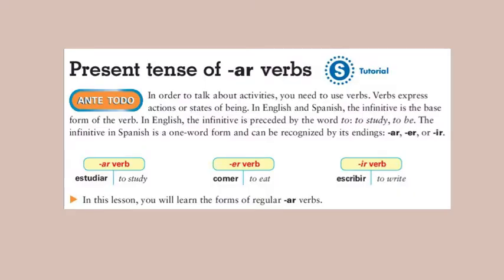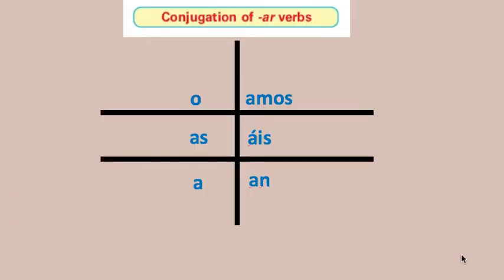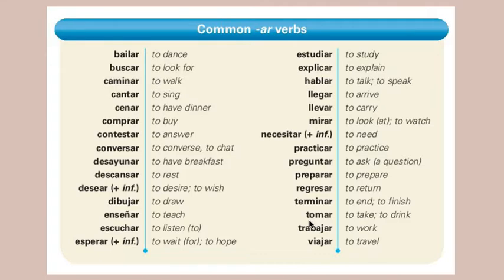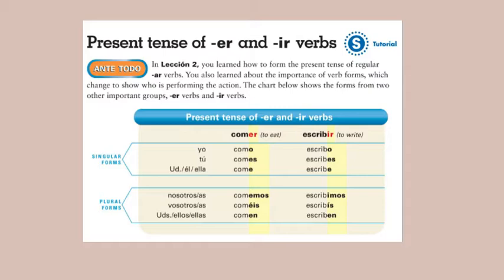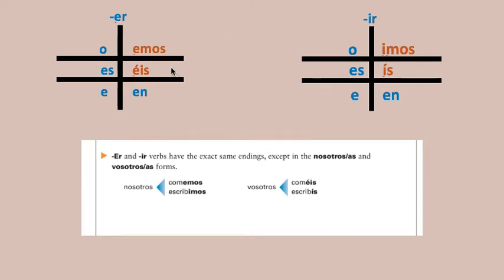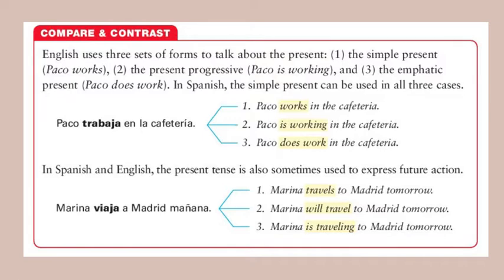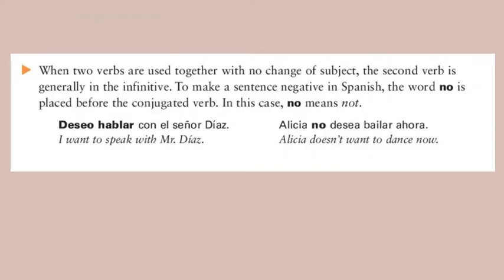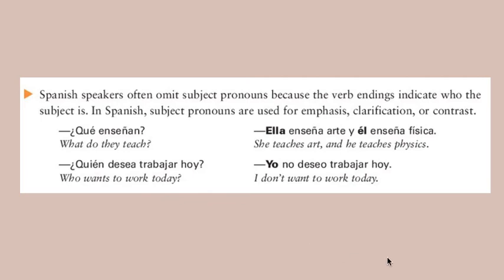Continuing Ed. Week 2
Verbos -ar, -er e -ir